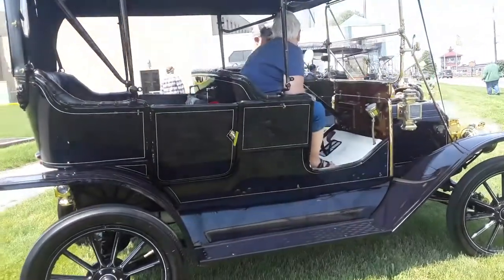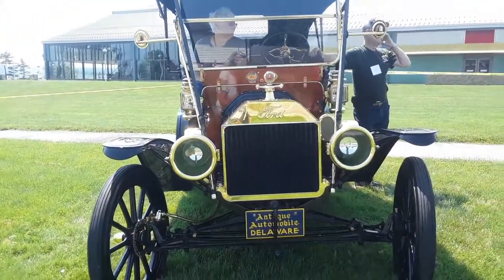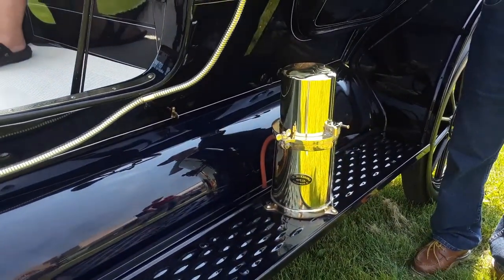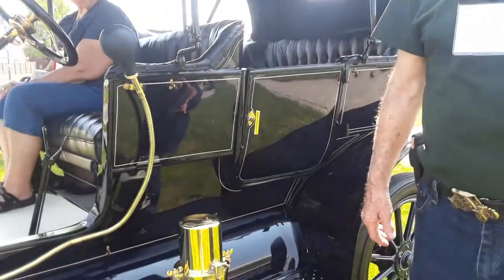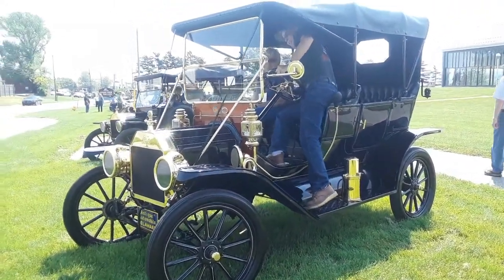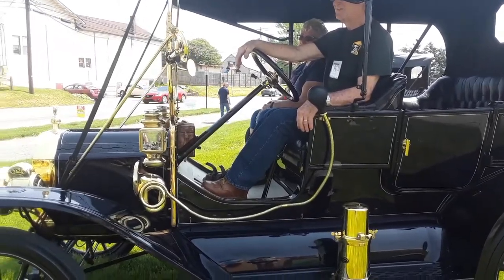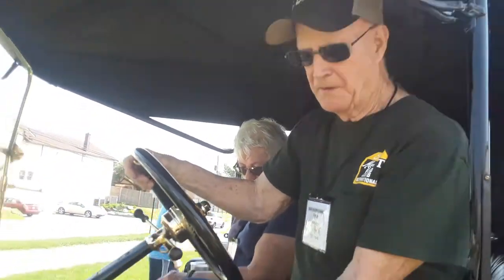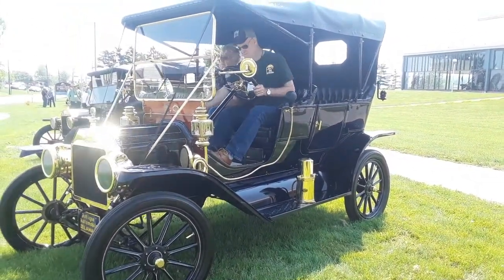Checking Out Cool Cars With Pam Workings Of A Brass Ford Model T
Checking out the acetylene generator and the mysterious pedals of a brass Ford Model T